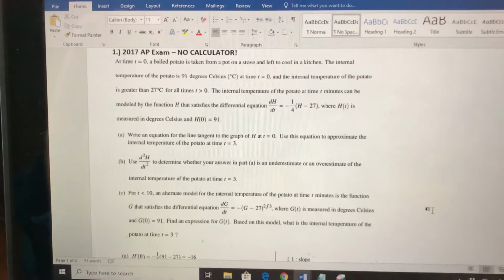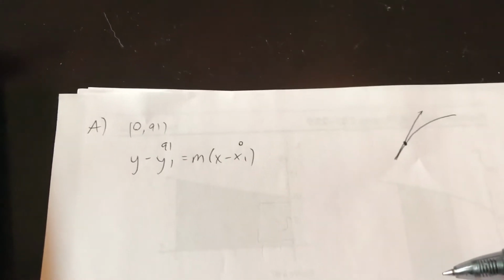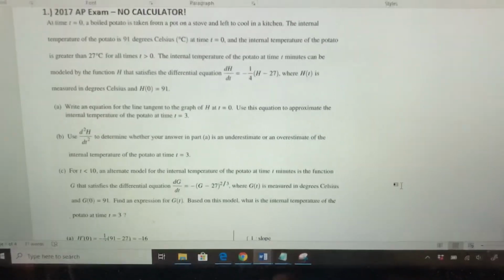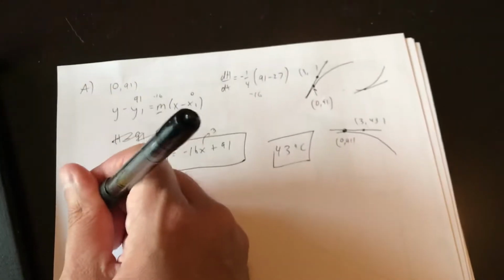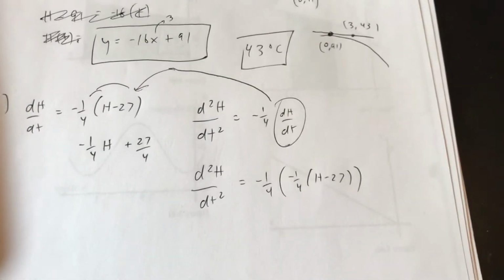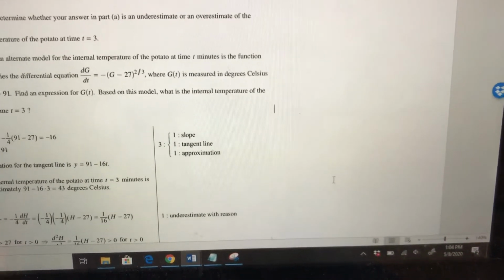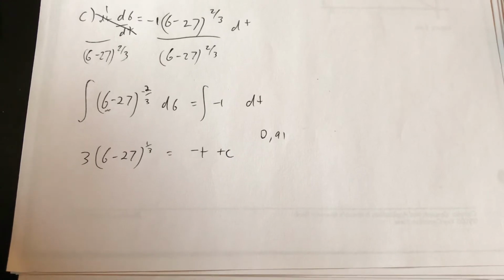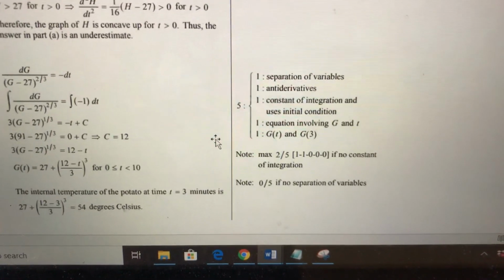Final Week Practice #2 Problem 1 (Potato Problem!)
Free response from 2017 AP exam.